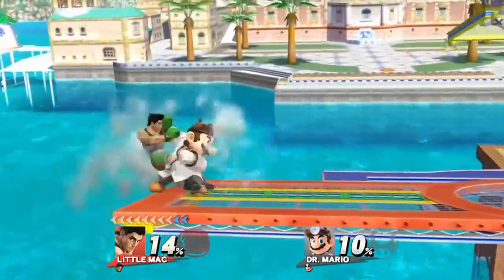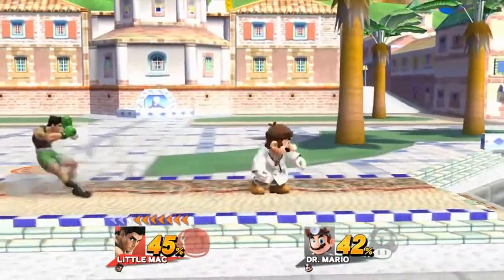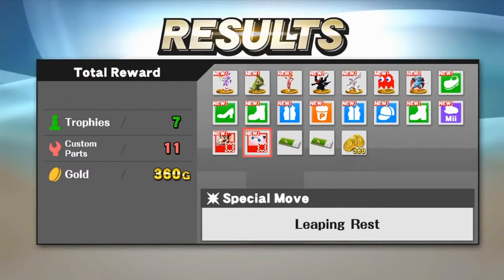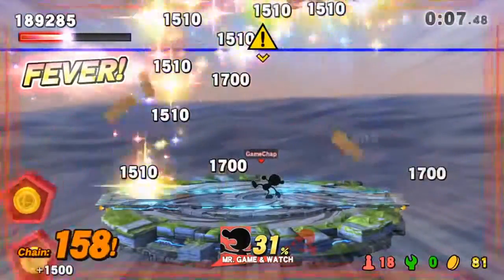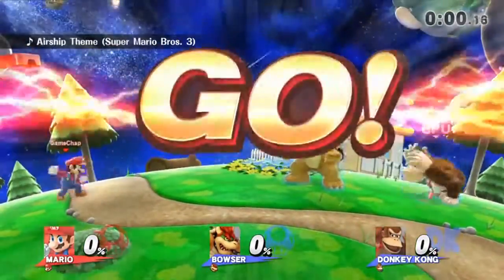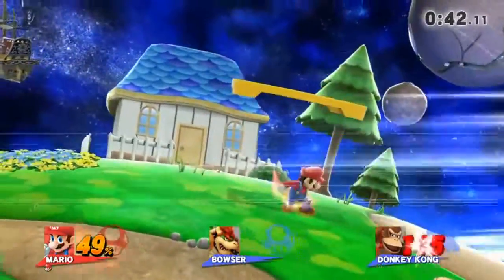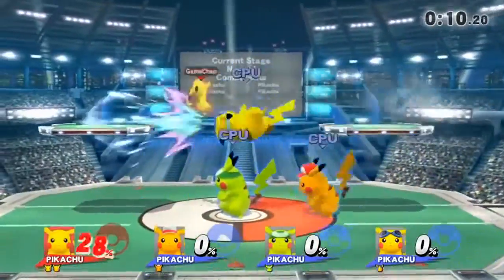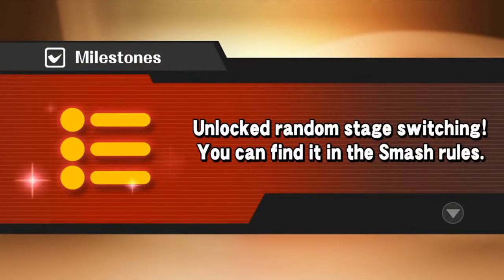Super Smash Bros Wii U HOW TO UNLOCK All Secret Characters & Stages